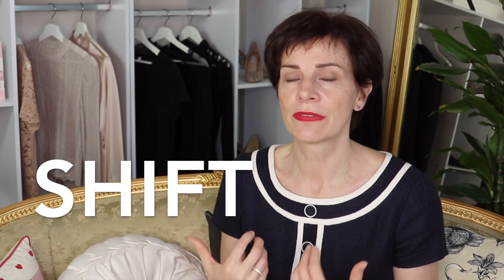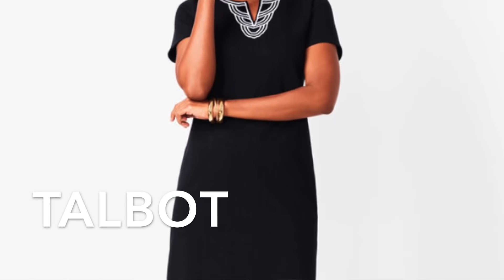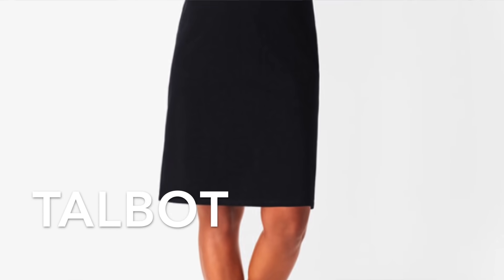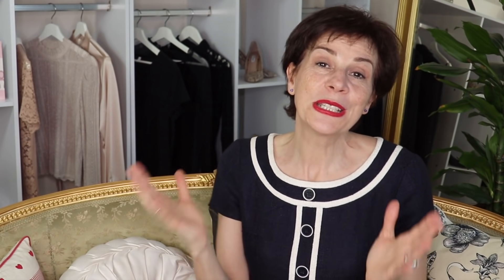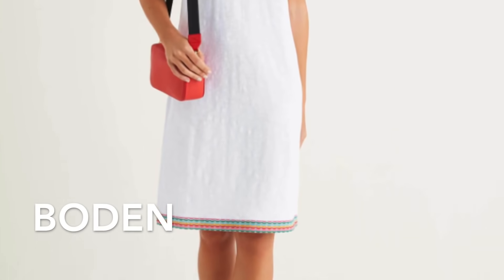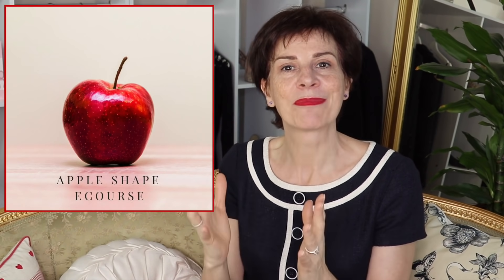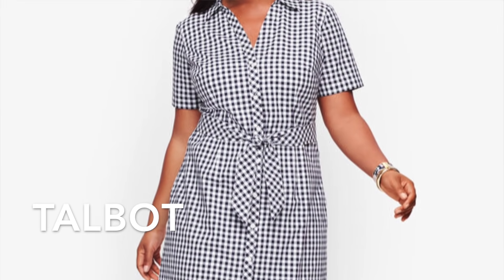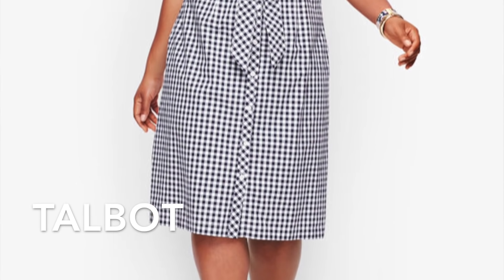3 Flattering Summer Dresses For Apple Shaped Women!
Apple Shaped ladies have great difficulty finding summer dresses to flatter their shape! If you are Apple Shaped, by the end of this video you will have seen three fabulous dresses that will flatter you AND you will know why and how they work so that you can apply the principles to other dresses you see.

🎁 FREE SHAPE UP! ECOURSE (Discover your body shape)

TALBOT Gingham Dress

WEBSITES

🇫🇷  BOOKS  🇫🇷